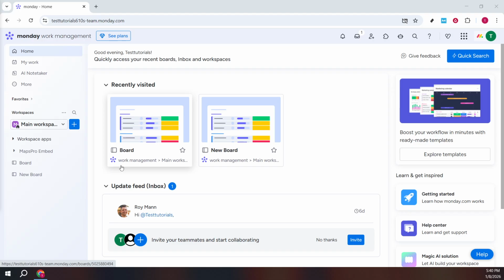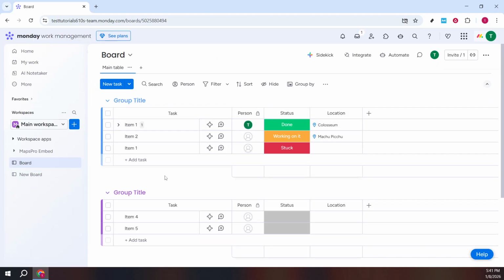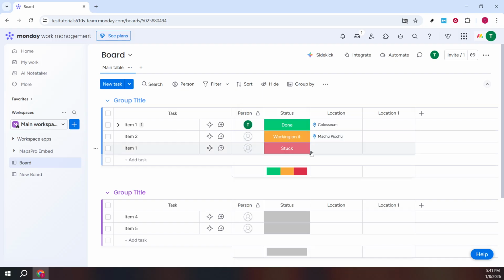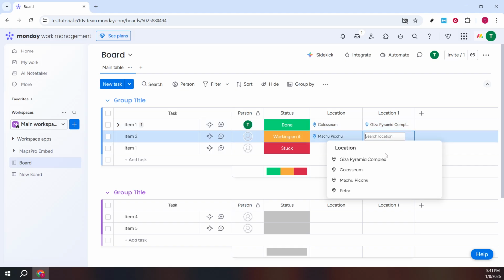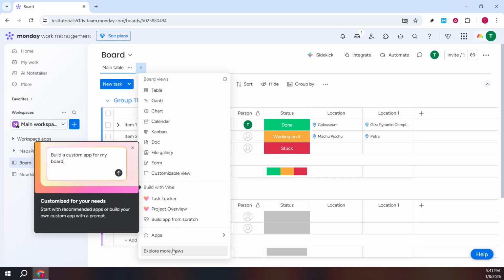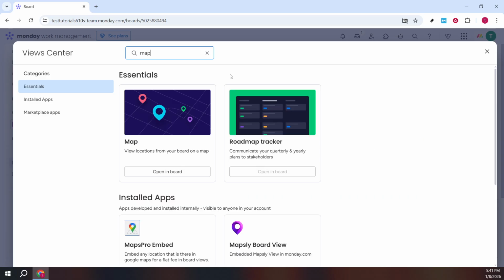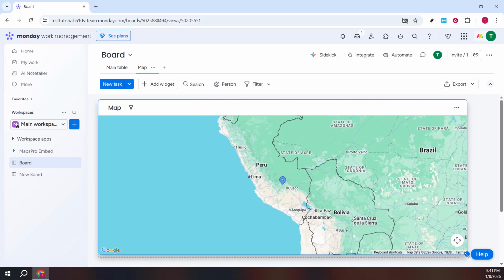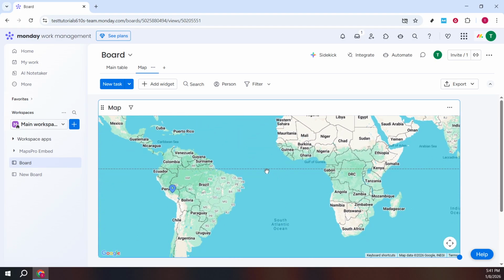How To Use Maps View In Monday.com [2026 Guide]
How To Use Maps View In Monday.com